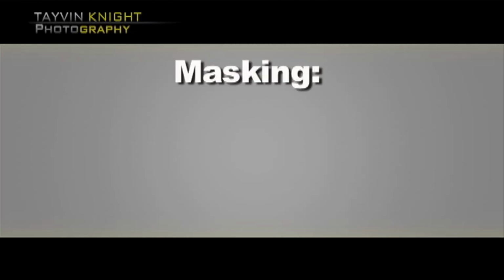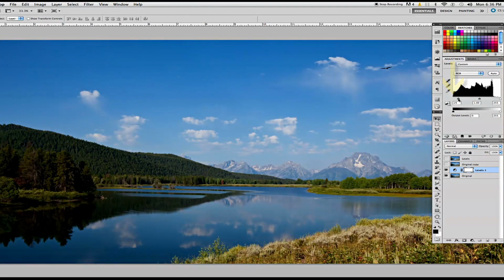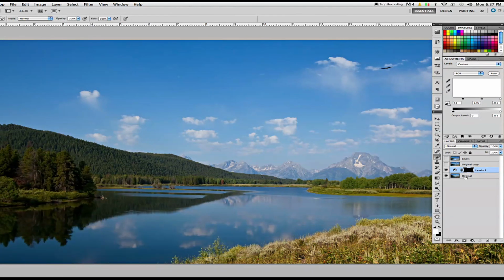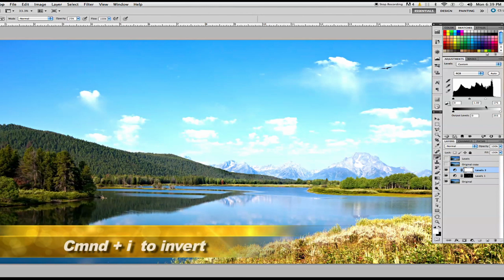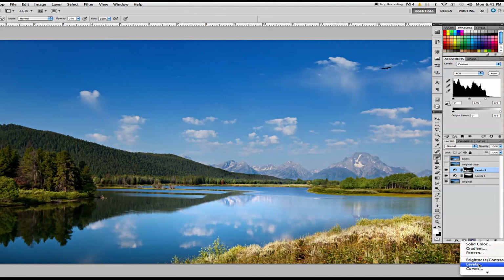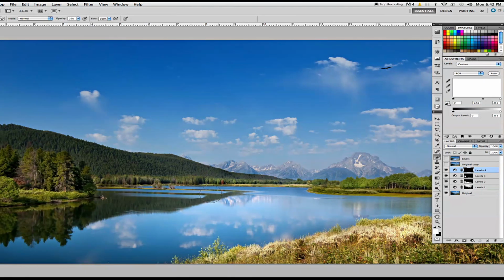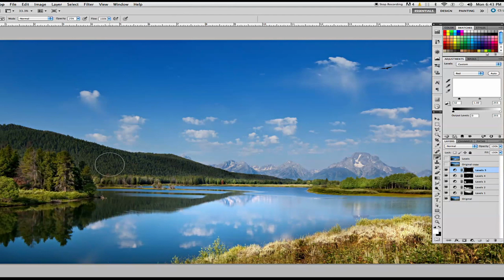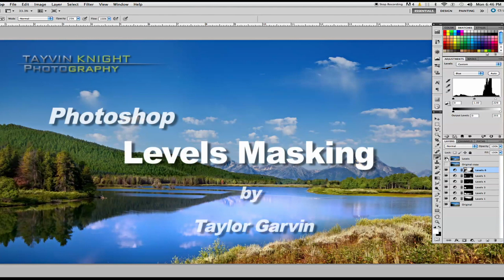Photoshop CS5 Levels Masking Tutorial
In this tutorial, Dallas Commercial Photographer Taylor Garvin shows you how to use the Levels adjustments mask.  With a Levels Mask and a brush tool, you'll be able to create some stunning photographs and images.  Tutorial by Tayvin Knight Photography.